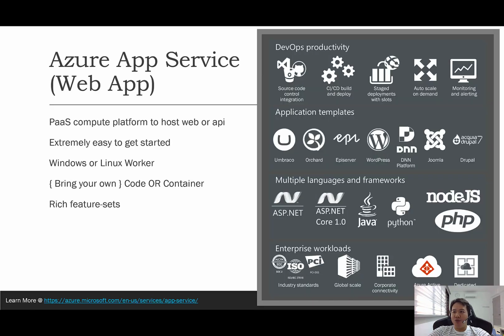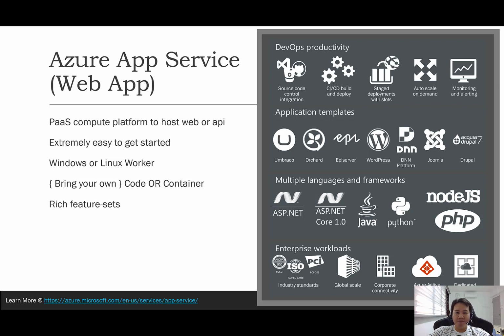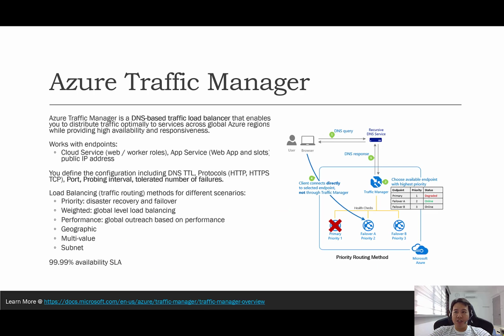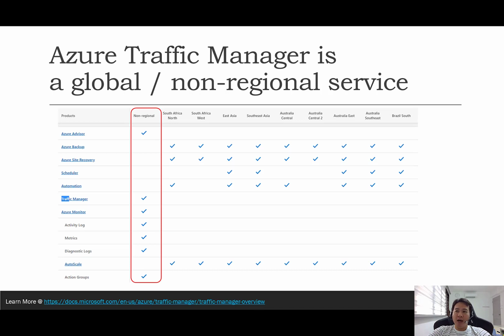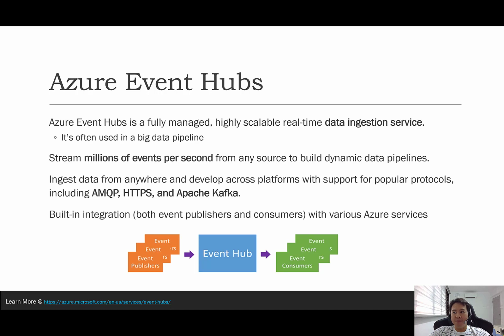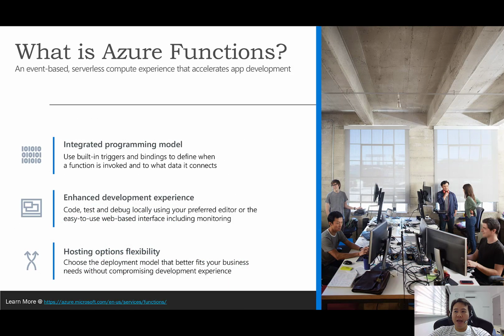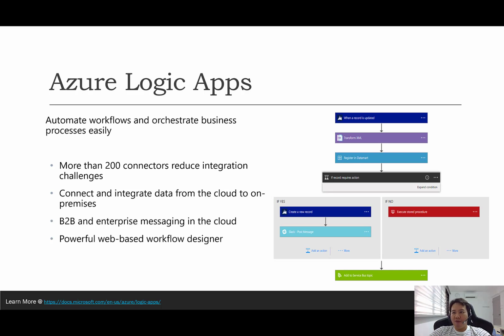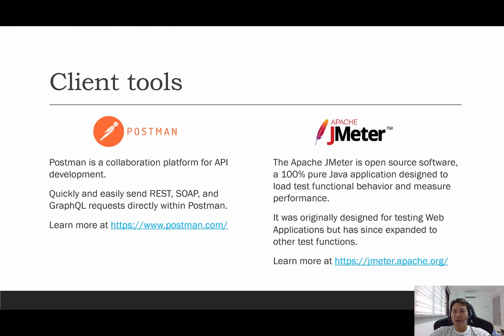Video 2 - Crash Course: App Service, SQL Database, Traffic Manager, Event Hubs, and many more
This video is a crash course that provides fundamental idea of services and tools used in this series, such as App Service, SQL Database, Event Hubs, Azure Functions, Stream Analytics, and Logic Apps.